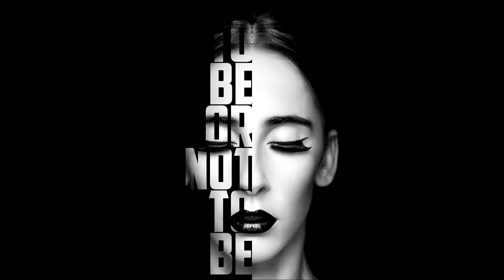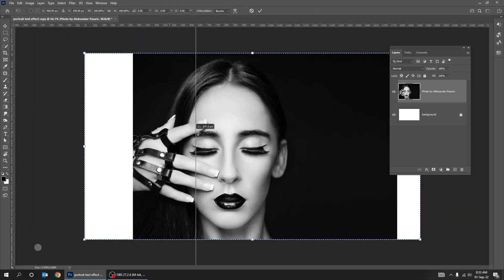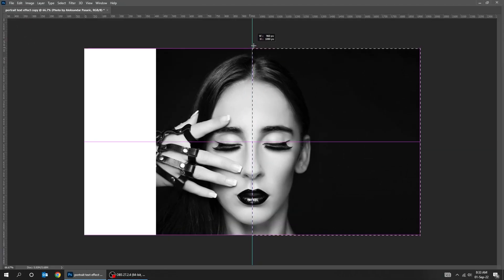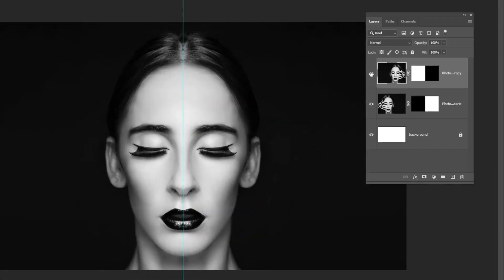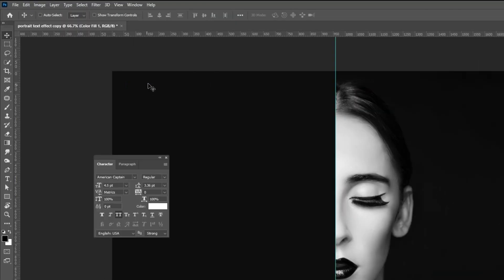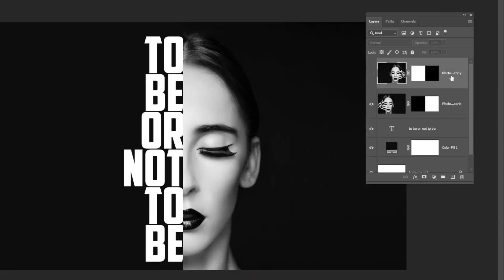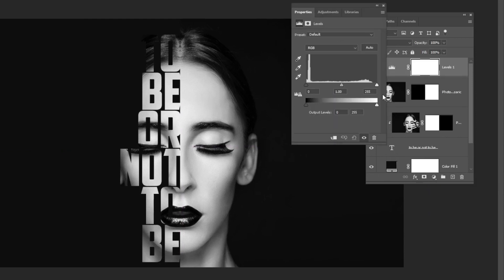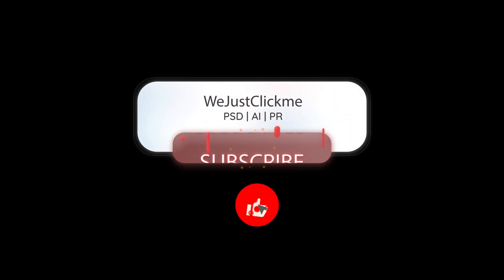How to Create Text portrait Effect in Photoshop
In this tutorial, we will learn How to Create Text portrait Effect in Photoshop.
Photo by Aleksandar Pasaric